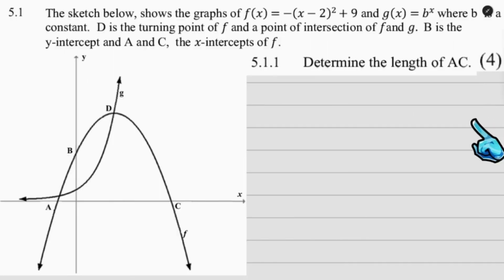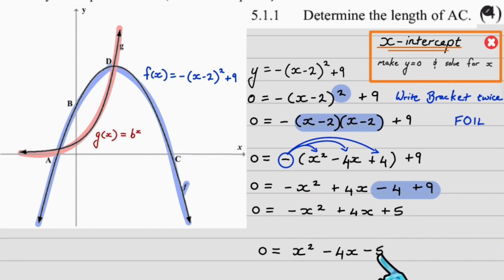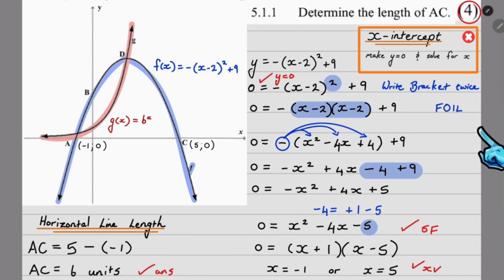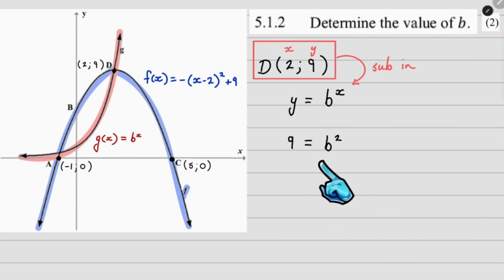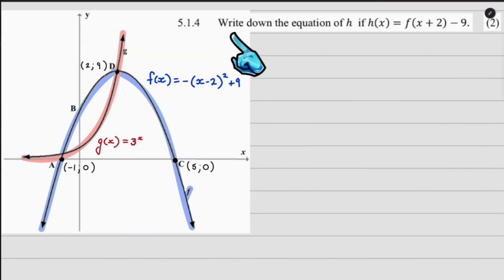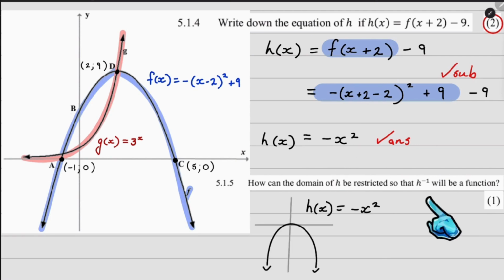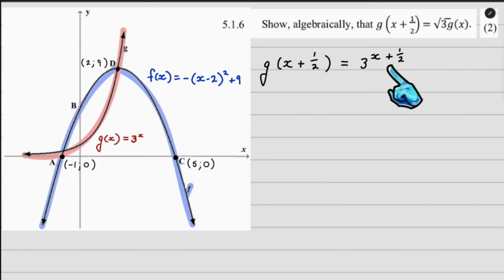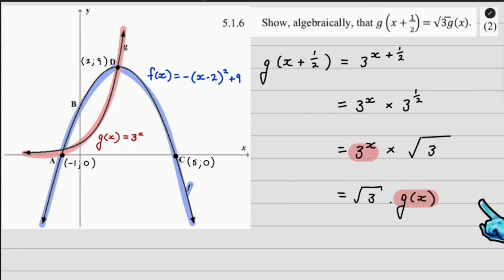Mixed Functions (Quadratic & Exponential) | Past Paper | Gauteng June 2024 | Solution | Gr 12 | SA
Mixed Functions  |  Functions  |  Quadratic  |  Exponential  |  Past Paper  |  Gauteng June 2024   |  Solution  |  Grade 12  |  SA